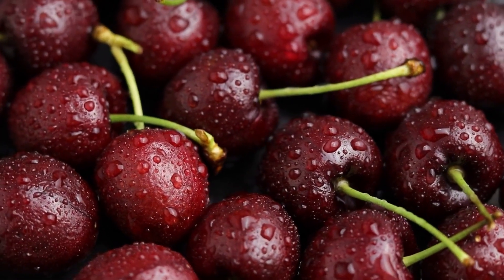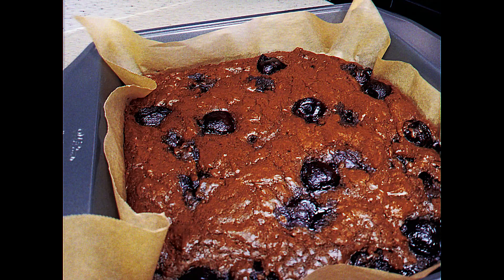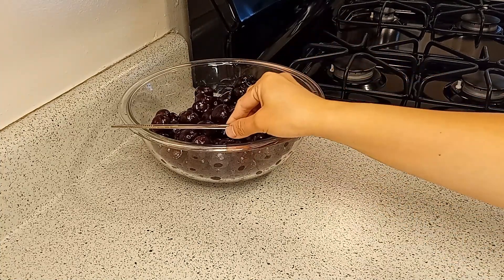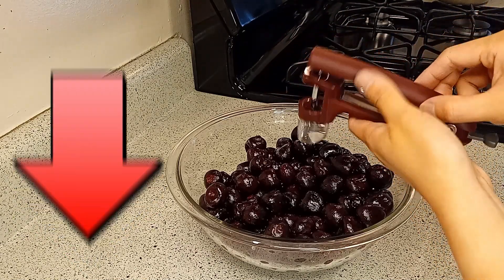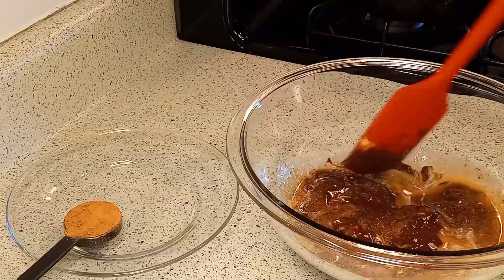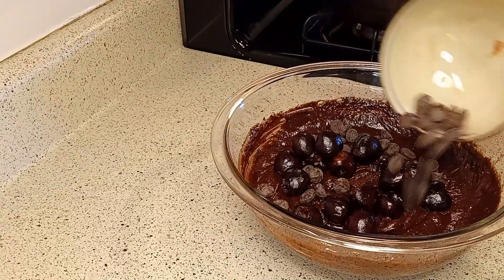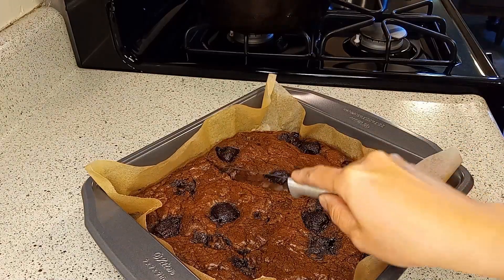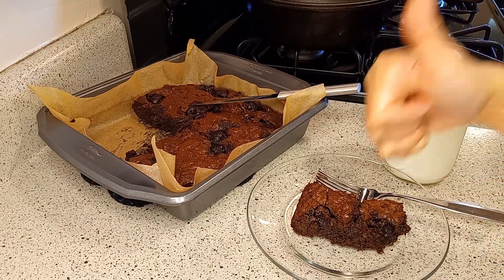These chocolate brownies taste better than boxed brownie mixes. You won't regret making this!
These chocolate cherry brownies are way better than boxed brownie mixes. You'll certainly like them! brownies chocolate brownies

Here is/are the link/s to the tool/s I used in this video:
- Ergonomic Cherry Pitter